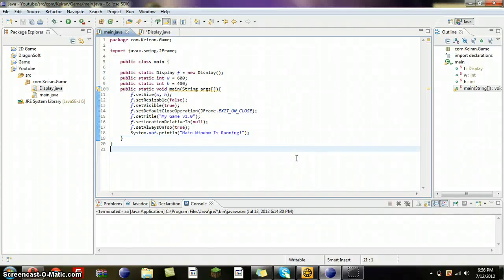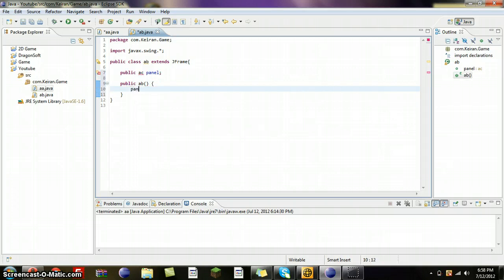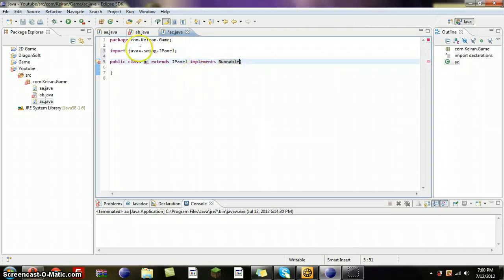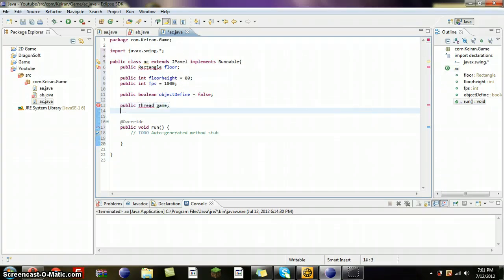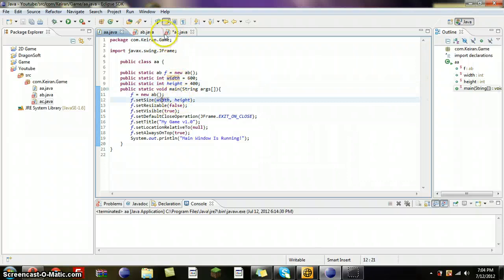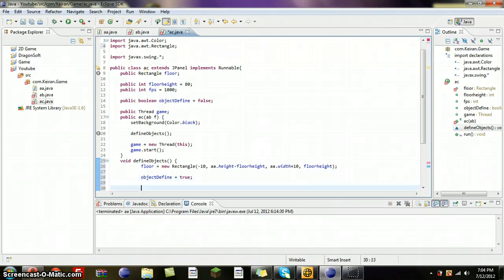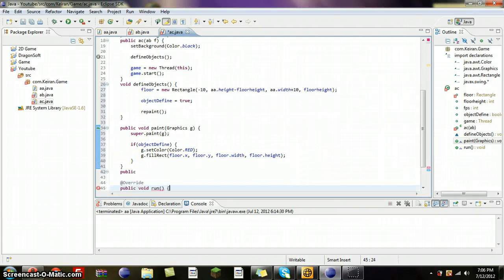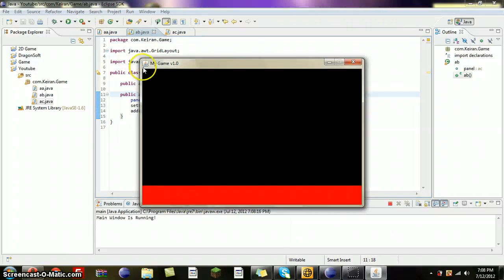How To Make A 2D Game In Eclipse *Episode 2, Floor*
Thanks For Whaching!